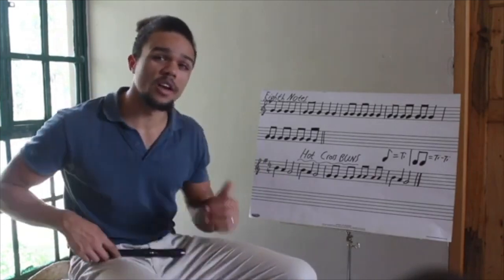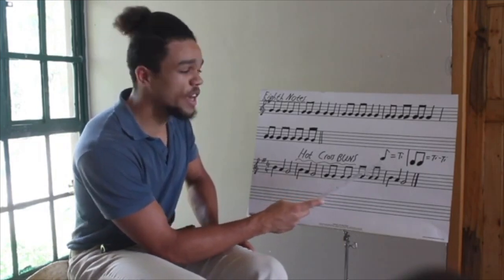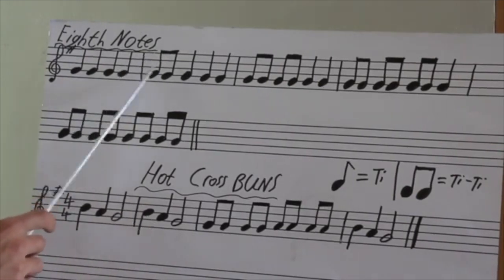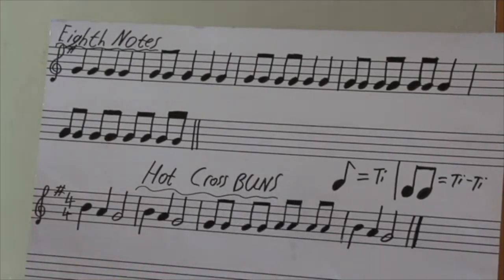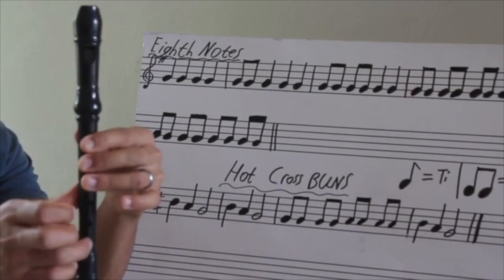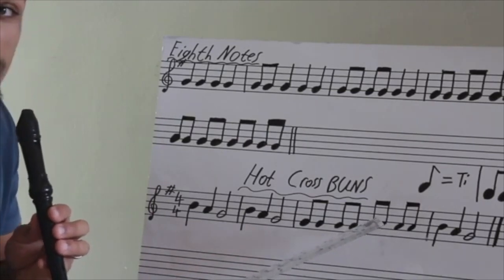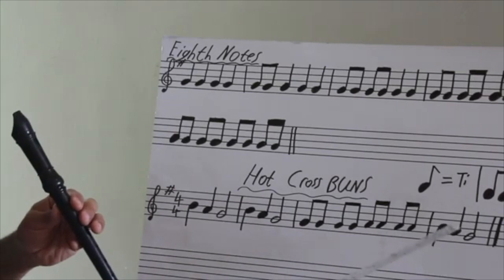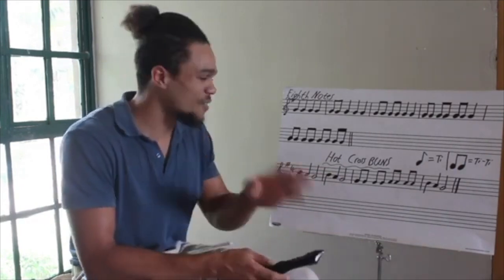Grade 2 | Lesson 5 | Eighth Notes | Term 1 - 2025